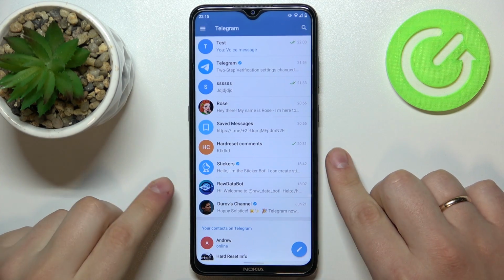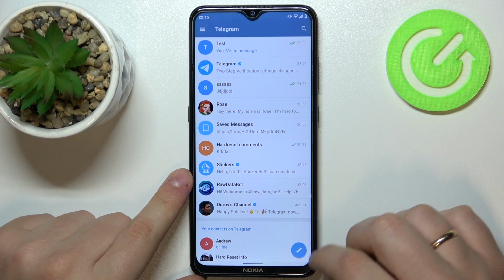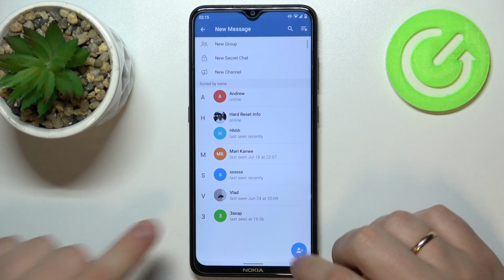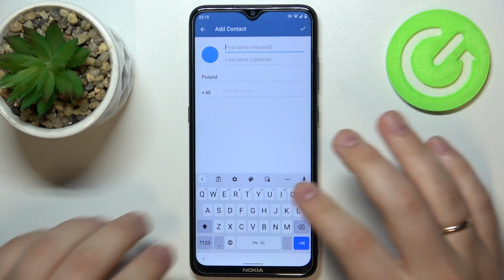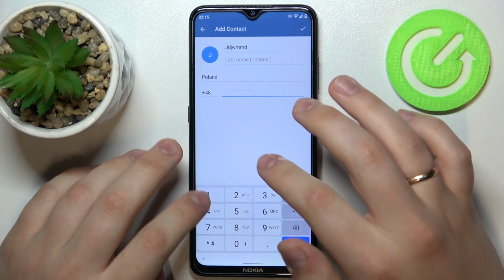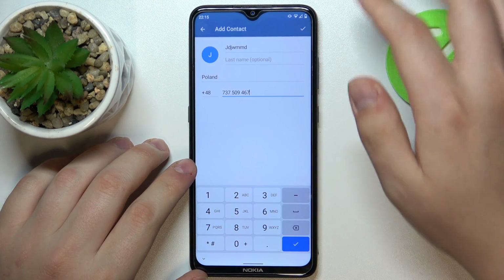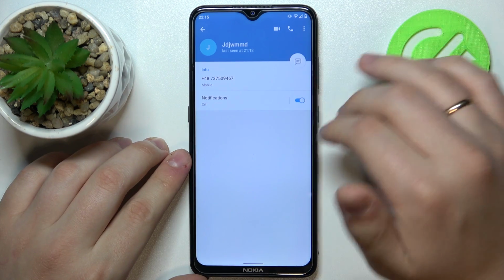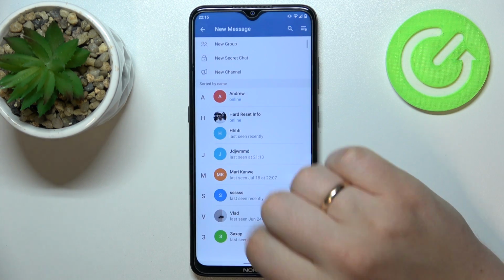How to Find Someone on Telegram with Phone Number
In today's tutorial, our specialist is going to demonstrate how you can use a phone number in order to find a Telegram user to whom the mentioned mobile phone number belongs. Thereby, we are humbly encouraging you to watch this video. Please enjoy!

How to find people by phone number on Telegram? How to find a Telegram user through the phone number? How to use the phone number in order to find somebody on Telegram?